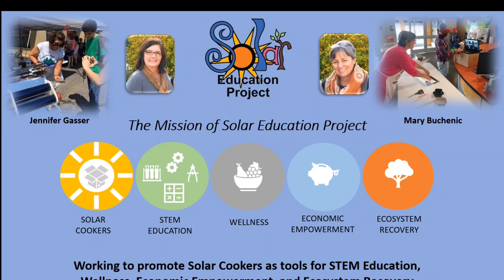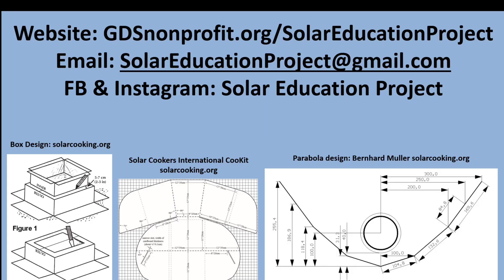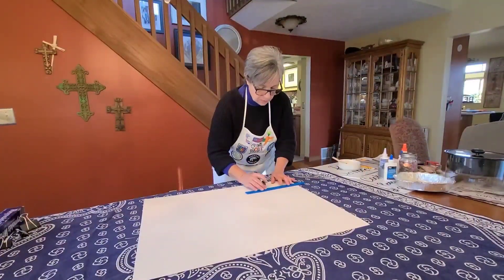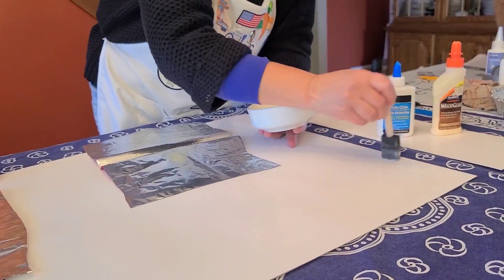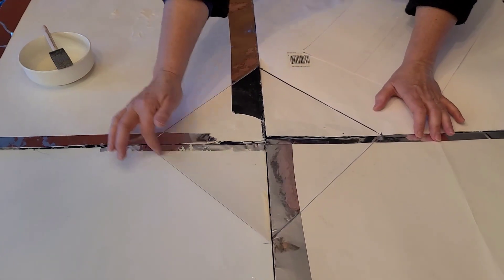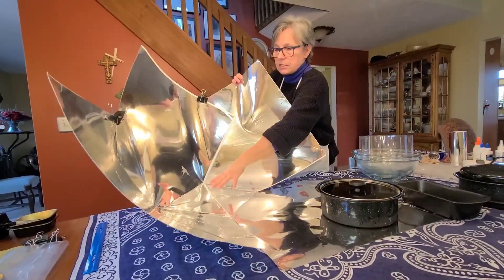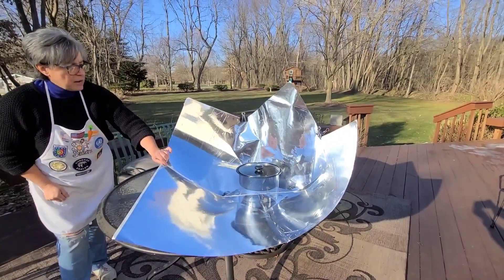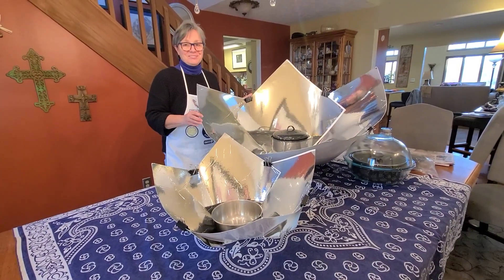The Solar Education Project's Makerspace Series: the Copenhagen Beast Solar Oven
Make a super sized, fully functional reflective panel solar oven.  All you need is a sunny day and a black pot. Learn about how to solar cook and why it is important for the environment. Great science fair or earth day project.  Fun for the whole family.